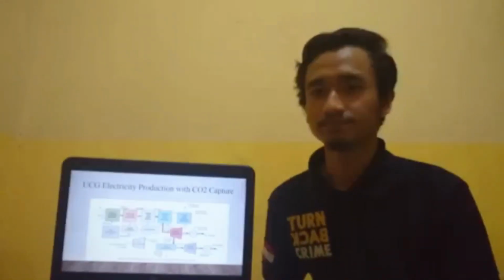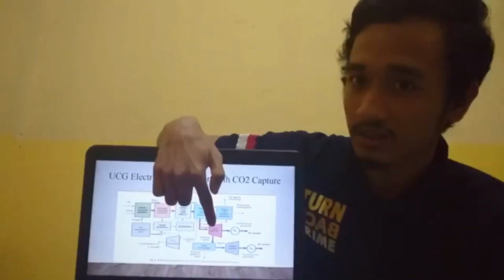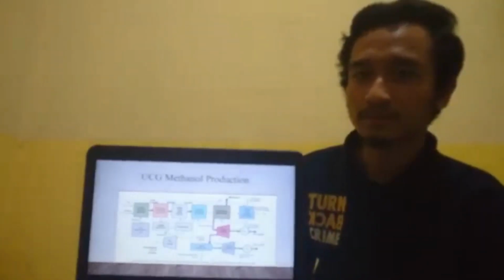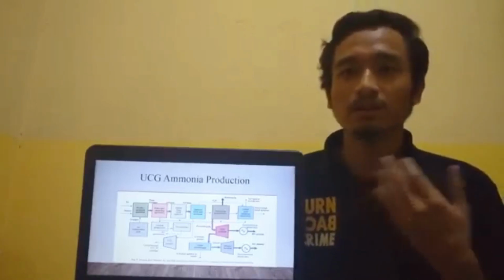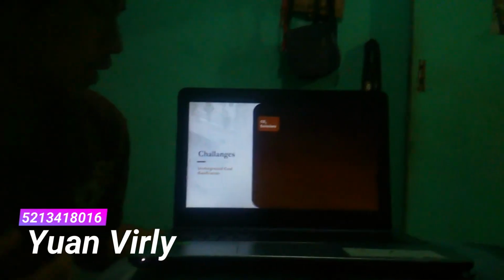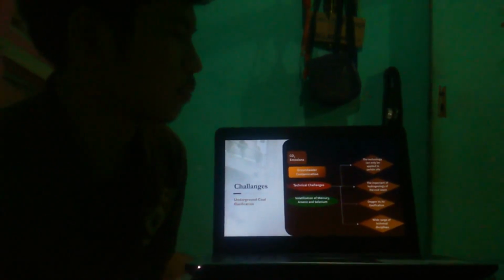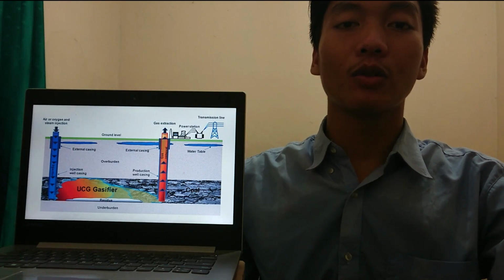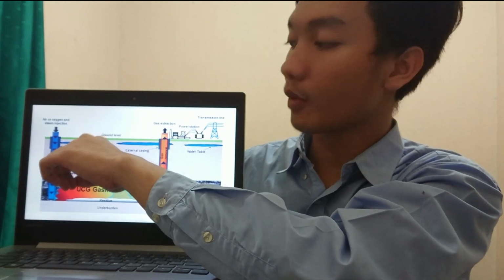Underground Coal Gasification (UCG)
Group 4 :
Elva Dianis Novi A  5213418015
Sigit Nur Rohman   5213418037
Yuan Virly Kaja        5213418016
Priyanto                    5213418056